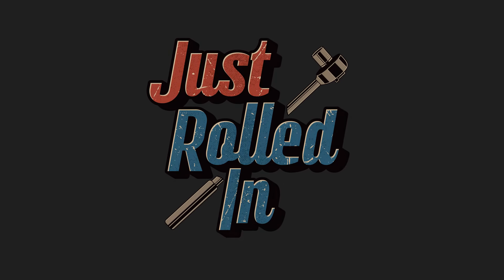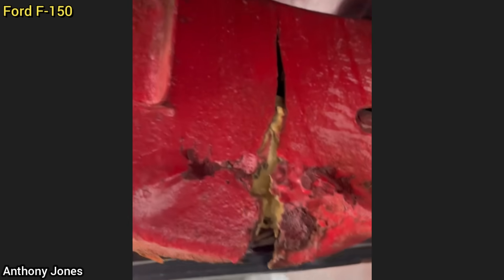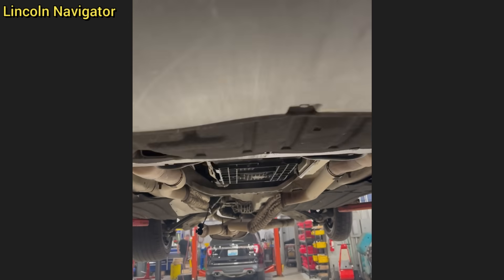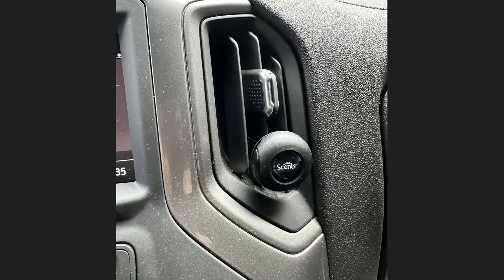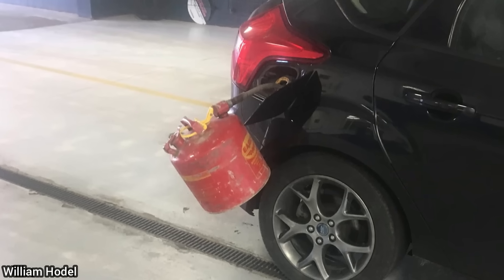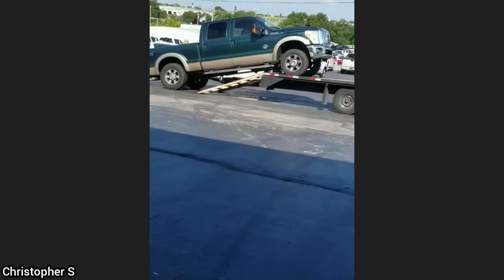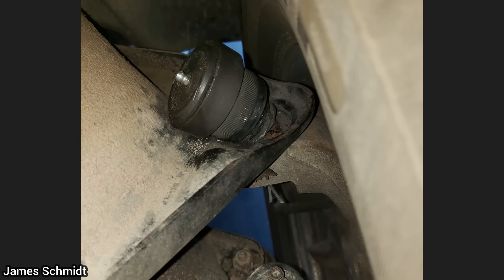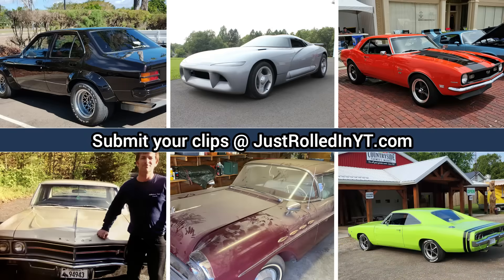Customer States Previous Owner Said Jeep Needed Small Repairs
0:00 Intro - Click show more under the video to read more.
0:05 Common issue to see on these Jeep's, which can be fixed. However, it sucks that the previous owner (private sale), didn't inform them of this. That's why it's very important to get a vehicle inspected before purchasing.
The technician mentioned it had a bunch of rust and some body damage that looked to be fixed with some bondo.
0:24 Same case for this customer as the first one. The frame could be repaired or replaced.
0:43 Not sure why somebody would weld a smaller brake pad onto the backing plate of the old brake pad, but it must have gotten them by for a while.
0:52 Exhaust is damaged and will now need an engine as well. Will give an update on what happens if we get an update. Sounds like the customer had driven over something which caused damage to the oil pan. Oil started leaking out of the oil pan but the customer kept driving until it shut off. Looks to be on a fairly new Lincoln Navigator.
1:09 GMC 2500 HD - Diesel. As mentioned the technician removed the air freshener and it fixed the customer's concern. No issue with the turbo or engine.
1:23 Passenger side vents closed. The technician also had a thermometer in the vents to make sure it was blowing cold air when the AC was on.
1:34 The customer got charged to fill up their car with fuel.
1:45 Ford's with the capless fuel filler nozzle, requires a funnel (should be in car with tire jack), to fill up using a jerry can or gas can. Otherwise, this will happen. Why it's important to read your owner's manual.
1:52 Looks like the Cadillac could use an alignment also as the inner part of the tire is pretty worn which caused the premature tire wear on the inside. Let's hope the customer got new tires installed at another shop.
2:02 No extra info.
2:13 A wastegate control boosts pressure via bypassing a controlled amount of exhaust gas from interacting with the turbine wheel of the turbo.
2:22 The technician said it also had loose upper and lower ball joints. The shop recommended to the owner to have it towed away but he didn't want to.
2:31 A Toyota Hilux just came in for a tire repair and the mechanic noticed this custom exhaust.
2:39 Ball joints were not properly installed or greased.
2:51 1972 Chevelle.
3:01 Outro. Thanks for watching! Submit your clips/photos at